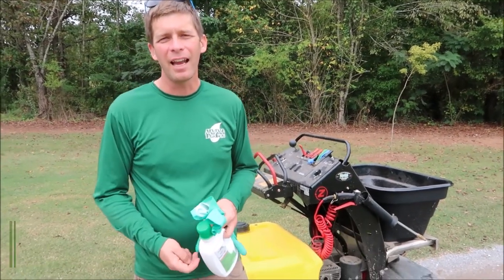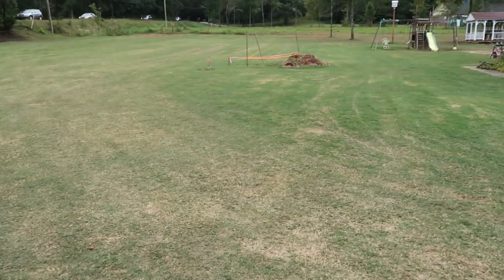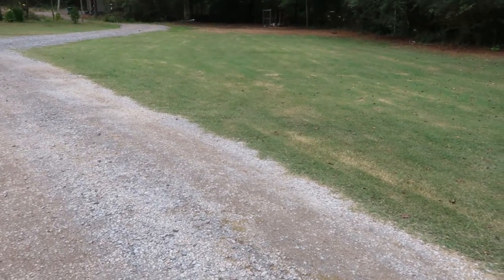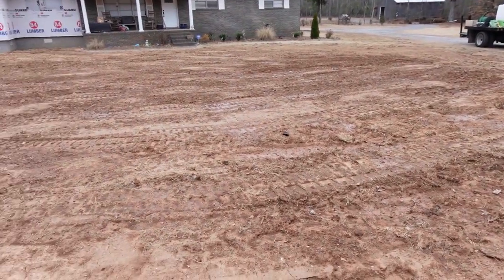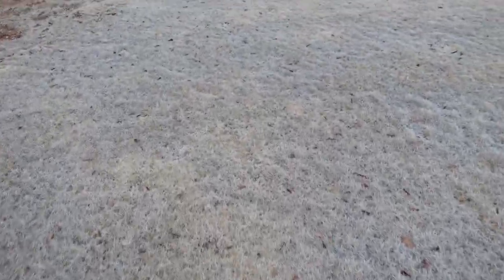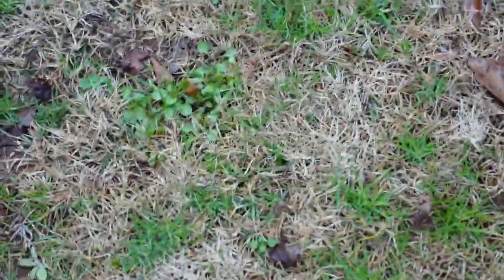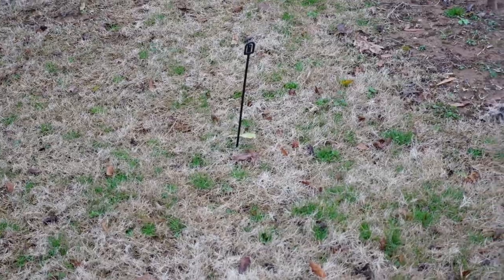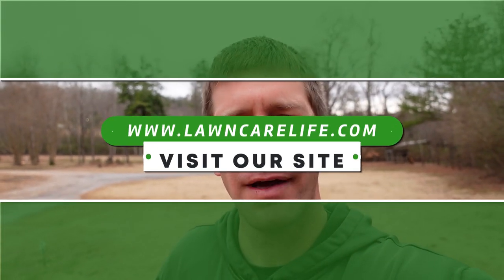How to Keep Spring Weeds Out Of the Lawn (See Results)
Learn how to keep spring weeds out of the lawn by a single application.  Many people make the mistake of thinking their spring weeds are a result of something that happened in the spring.  In some cases that may be true, but often spring weeds are a result of not doing a proper fall application.  In this video, I do a side by side test with a product called Specticle Flo from Bayer.  I applied it in September and it has done a great job with weed control on my lawn all through the winter which will lead to a great lawn in the spring.  Bayer provided the Speciticle Flo used in the video.